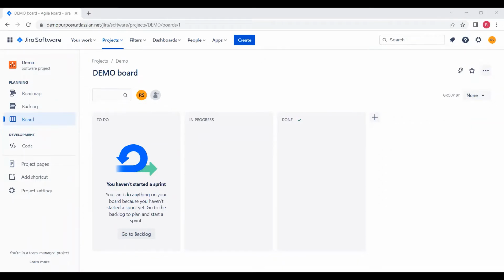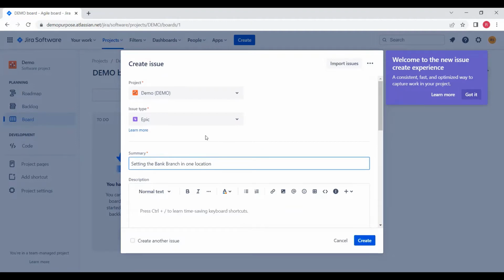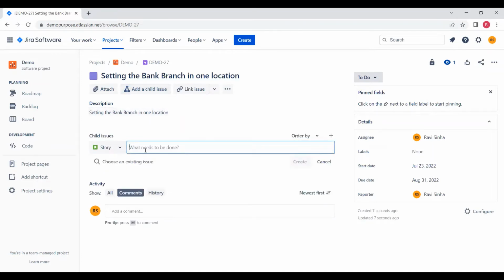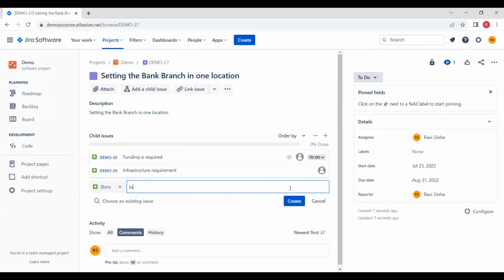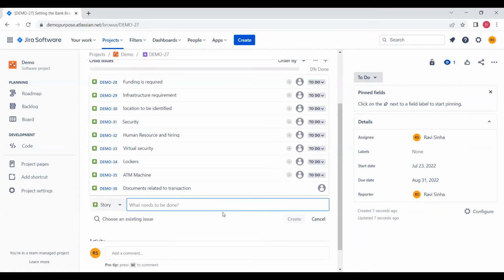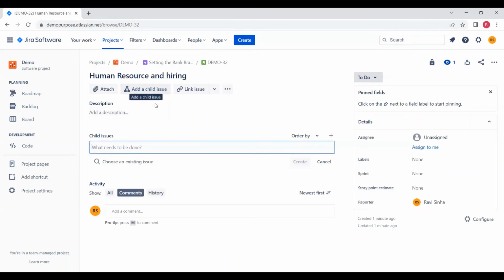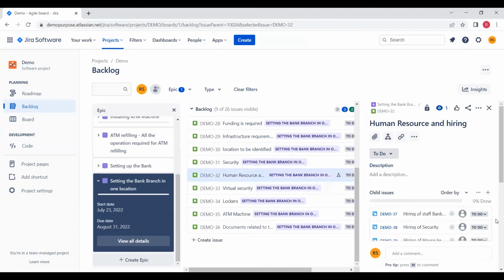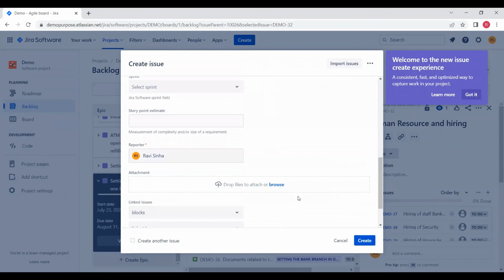Jira Epic, Task & User Story